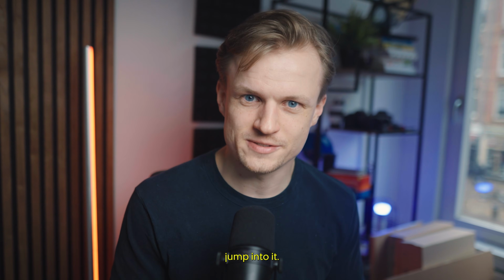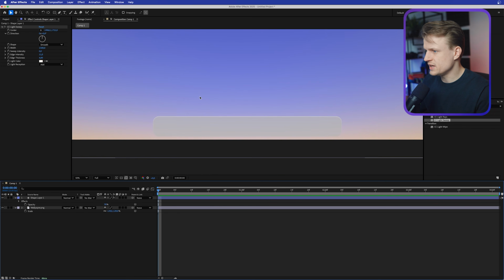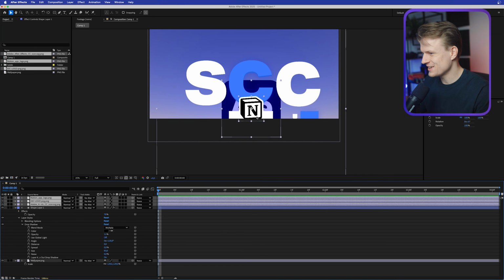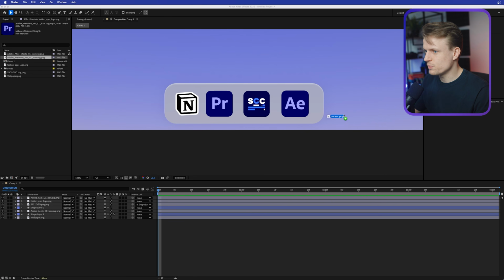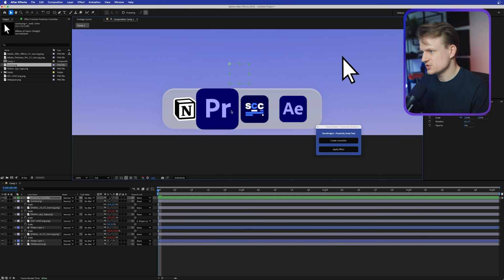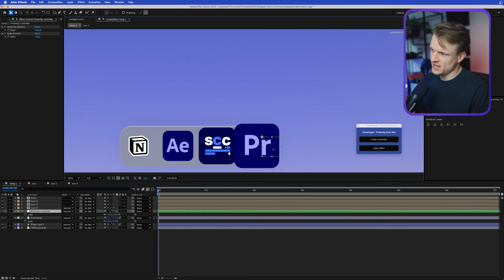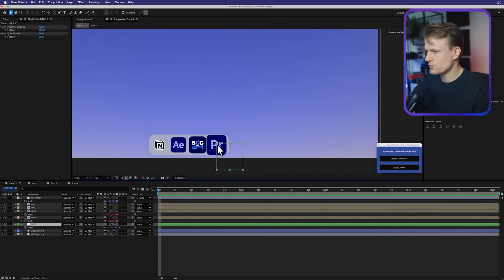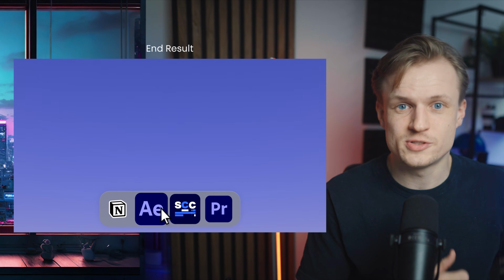Viral Apple UI Dock Animation (After Effects Tutorial)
In this tutorial I will show you how to create clean UI Apple style animations by using After Effects. I'll show you how to create the Apple MacOS Dock from scratch and use a proximity scale effect.